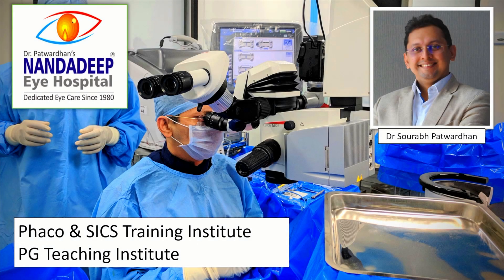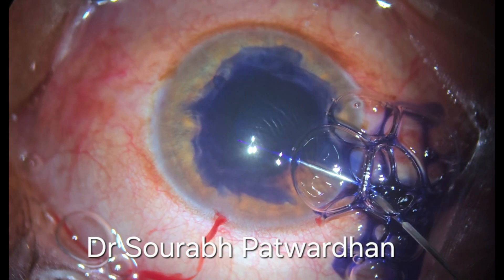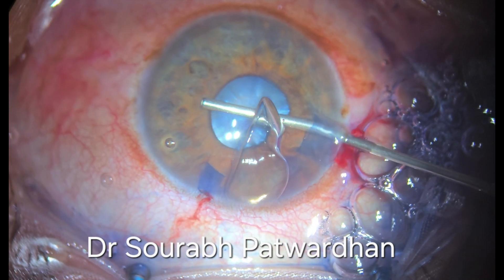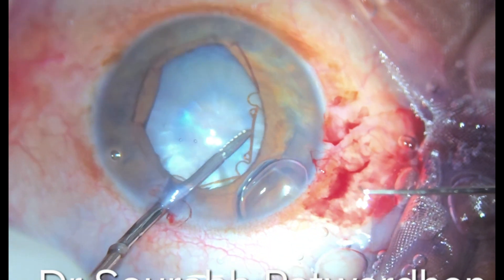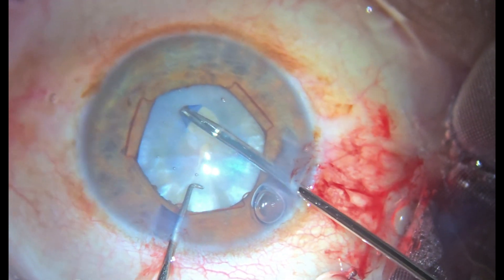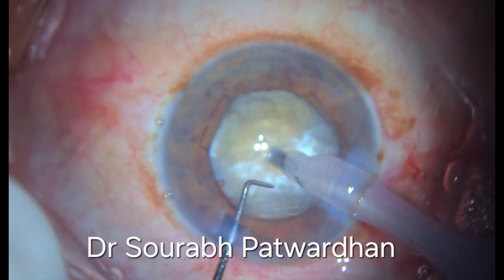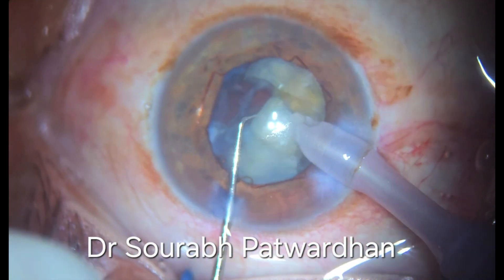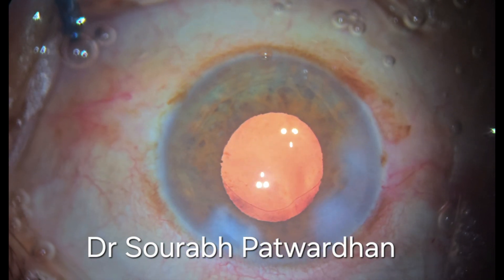Mature cataract Lumera 700, samsung s24 ultra, microrec adapter 4K Dr Sourabh Patwardhan